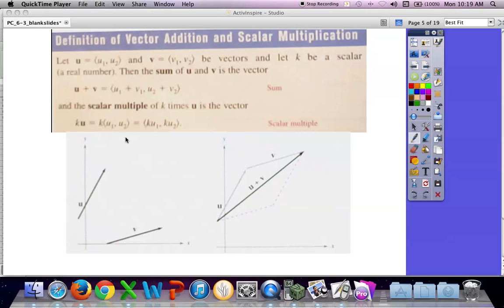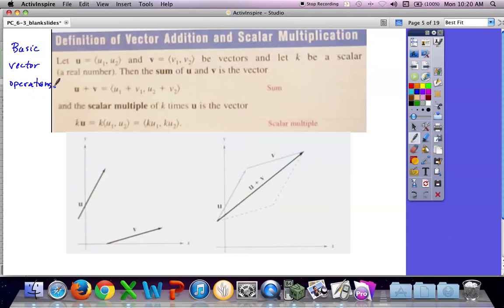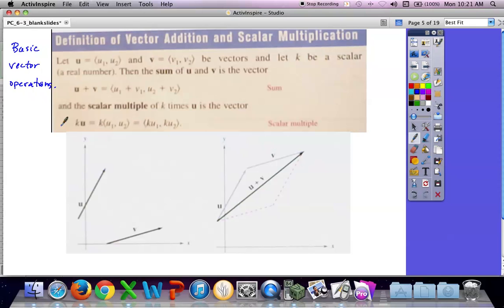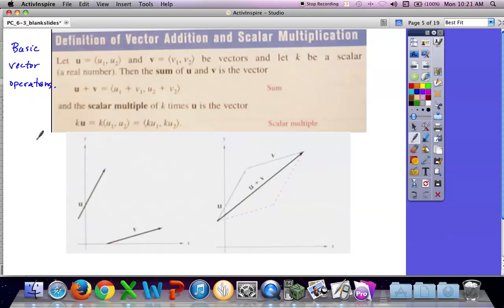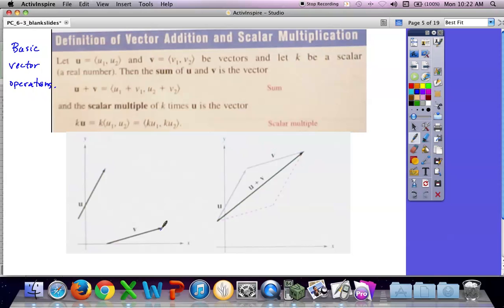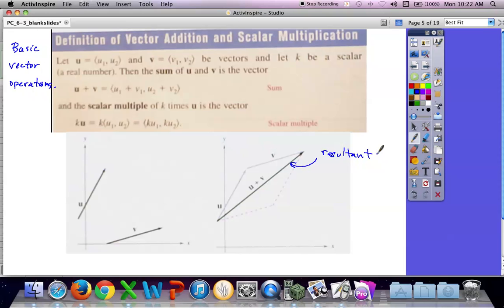PC 6 3 6